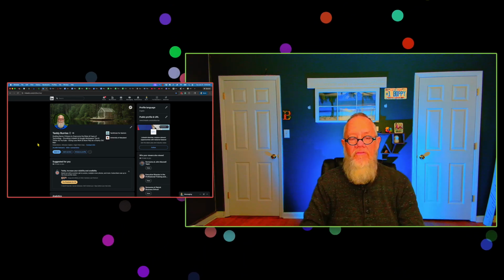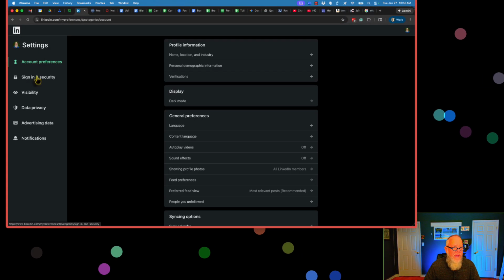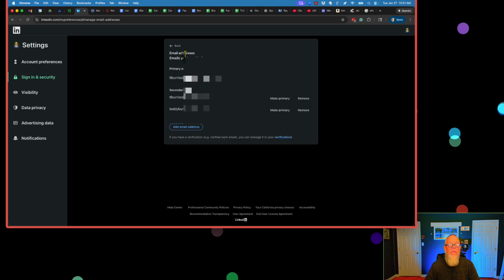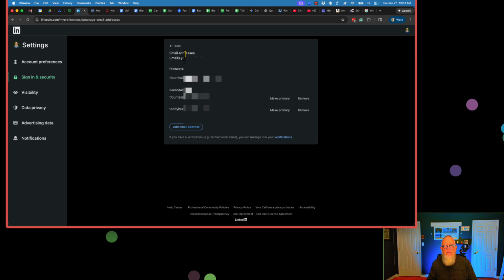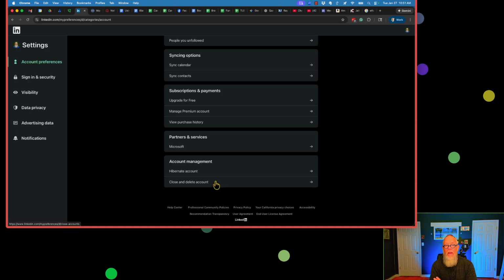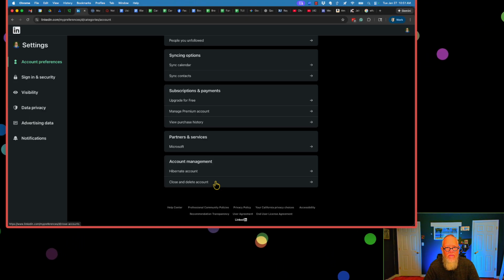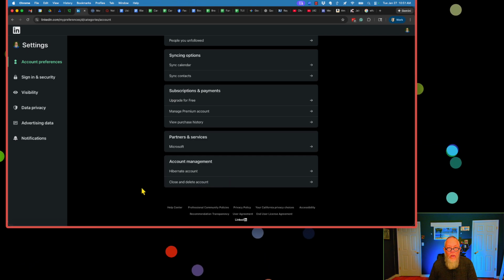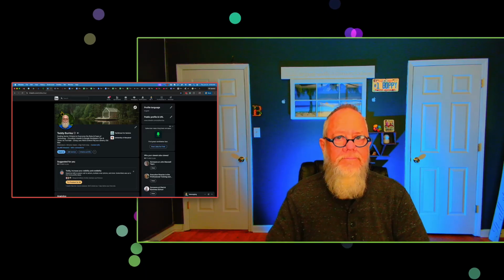LinkedIn Just Fixed the 'Email Already Registered' Problem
LinkedIn just made it easier to come back and start fresh.

If you previously created a LinkedIn account years ago (and let’s be honest… you had no idea what you were doing), your email address may still be “stuck” on that old account. The result?

There are a few requirements to be able to do this, which I speak to in this video.

In this video, I’m announcing a key LinkedIn change: LinkedIn Members can reuse an email address that was previously connected to a LinkedIn account once that email is removed from the old account, or after the old LinkedIn account is deleted.

This update matters for:

* Returning LinkedIn Members
* People rebuilding a LinkedIn profile the right way
* Anyone who created an old LinkedIn account, forgot about it, and now wants back in

[2] "Close and delete your LinkedIn account | LinkedIn Help"

3. Big LinkedIn Update: “Email Already Registered” Fix
4. Major Change with LinkedIn Accounts: Reuse Your Email
5. Big LinkedIn Announcement for Returning Members (Use Your Old Email)
6. LinkedIn Just Fixed This: Reuse a Previously Used Email
7. Major LinkedIn Account Update: Email Addresses Can Be Reused
8. Breaking LinkedIn News: Use Your Old Email on a New Account
9. Big LinkedIn Announcement: Start Over Without Changing Your Email
11. LinkedIn Update: Coming Back? Your Old Email May Work Now
12. LinkedIn Account Fix: Reuse Email After Removing It
13. Major LinkedIn Announcement: Account Cleanup Just Got Easier
14. LinkedIn Finally Made This Easier: Email Reuse Explained
15. Big LinkedIn Change: Stop Getting “Email Already Registered.”